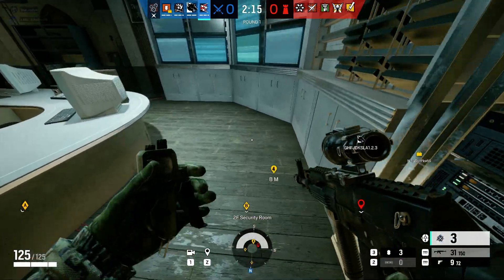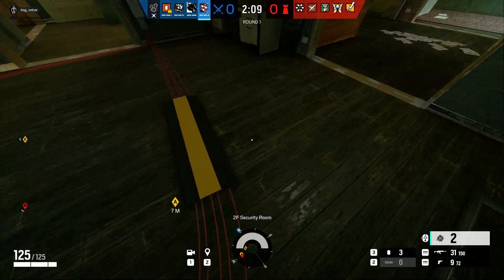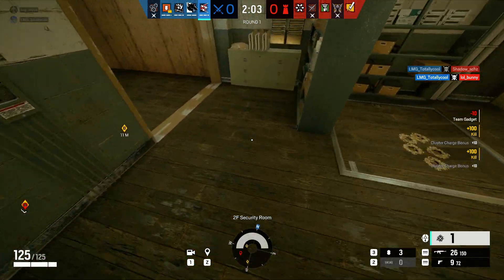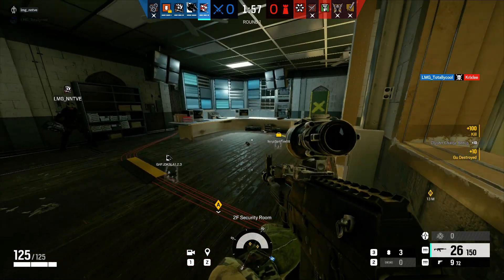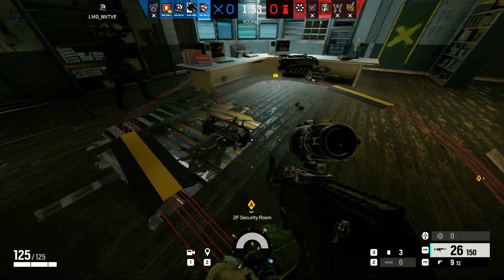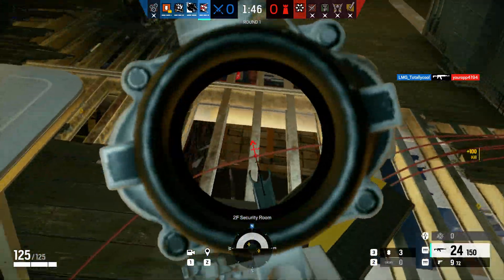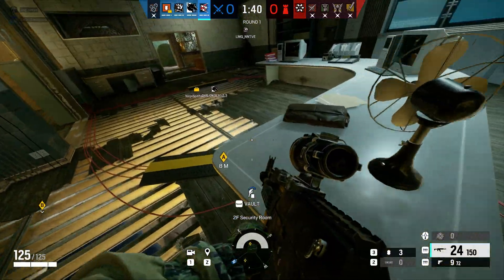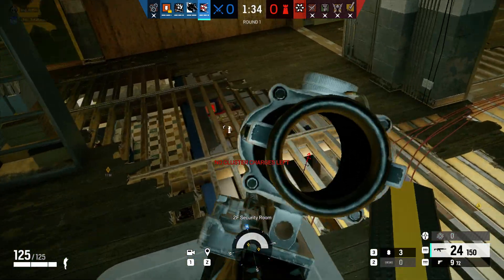death from above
GPU: NVIDIA GeForce GTX 1660
CPU: Intel(R) Core(TM) i5-9400F CPU @ 2.90GHz
Memory: 32 GB RAM (31.88 GB RAM usable)
Current resolution: 1920 x 1080, 144Hz
Operating system: